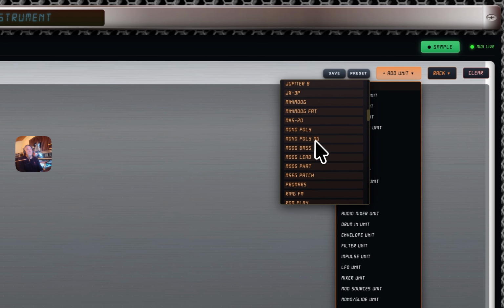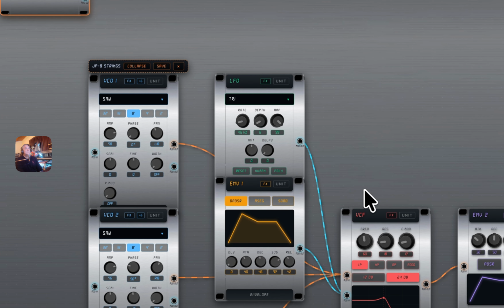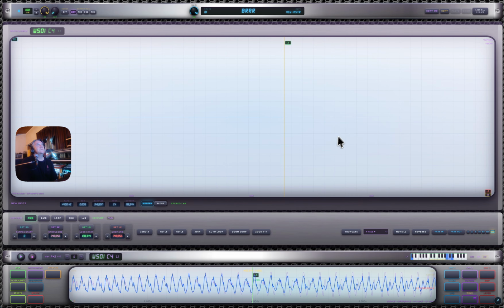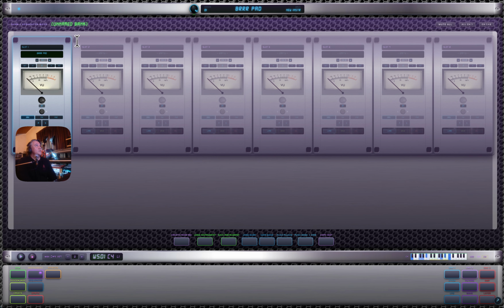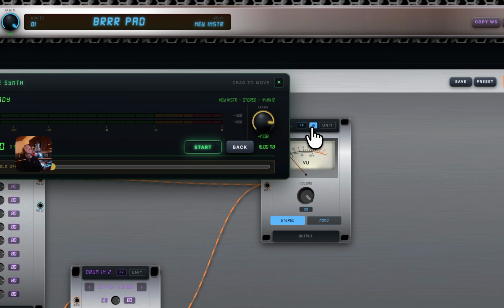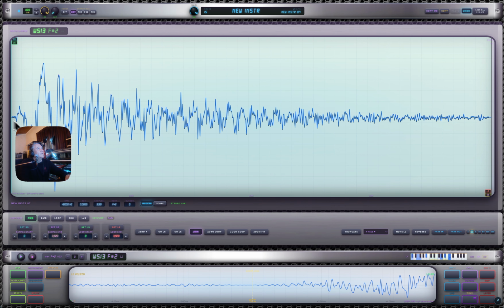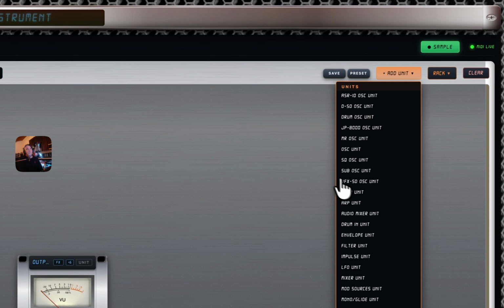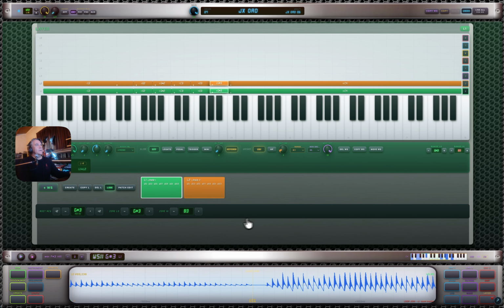ENSONIQ ERX10 version 4 rundown, part 1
Finally, the ERX10 has become what the Ensoniq ASR10 always wanted to be. V4 boasts a new look with help and info on all the pages under a ? sign bottom right.  AU VST plugin is now a 8 channel multitimbral beast, import EFE direct, load banks, handle sequences and songs, and edit everything except waves. The Edulator can be open whilst the plugin is used, and any edits done on any of the 8 instruments get's pushed to the plugin. This video focusses on the ADEF Synth, a monophonic modular synth with various Units and Methods to create amazing sonic variety. It includes a drum kit designer - any and all of these creations can be sampled instantly into the ERX10 . Various presets demonstrate how to build synths like the Juno60, 106, Jupiter8, CS80, VZ-1, O1/W, SH101. It also contains all the SQ80 and Mr Rack ROM sounds, as well as various drum maschines,  JP8000, D50 and original ASR10 waves.  The 2nd video will show the plugins, NKI import, bank, sequencer and song conversion, and a few tips and tricks to get under the bonnet of this beast .